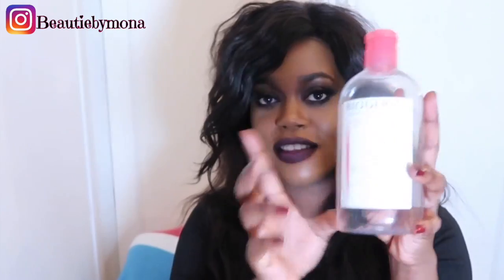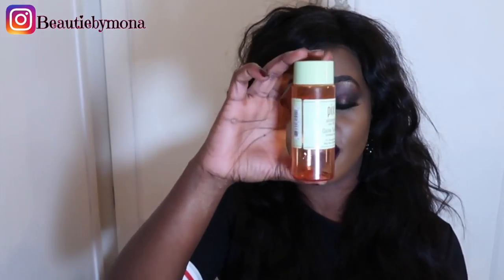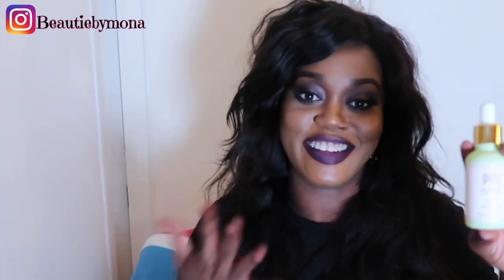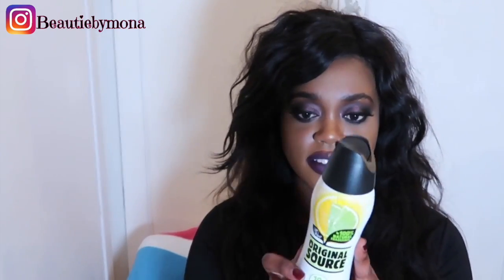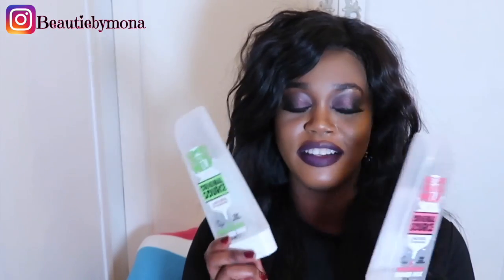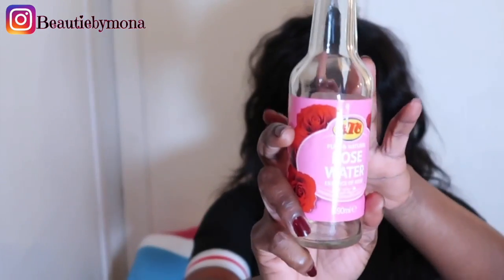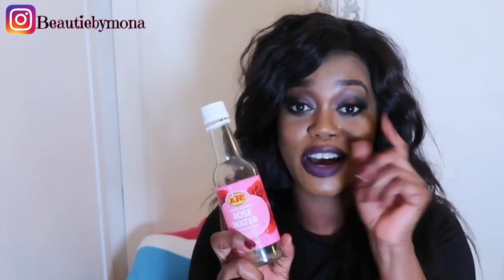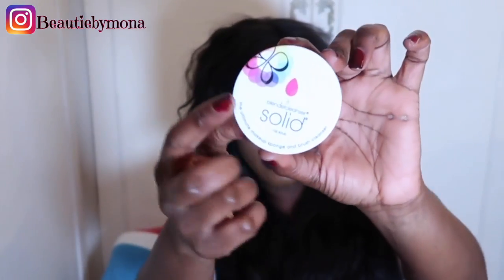EMPTIES | PRODUCTS I’VE USED UP | OVERRATED AND UNDERRATED PRODUCTS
Empties 2018 | Products I've Used Up

Here's a round up of all the products I've used up recently! I'll be sharing some of my most used skincare and makeup and hair care products.
This Beauty Empties video includes some product fails.
What beauty products would I repurchase?
What's your most used beauty item?!